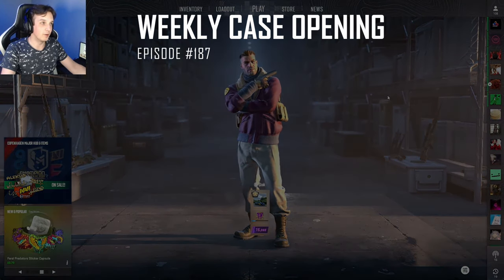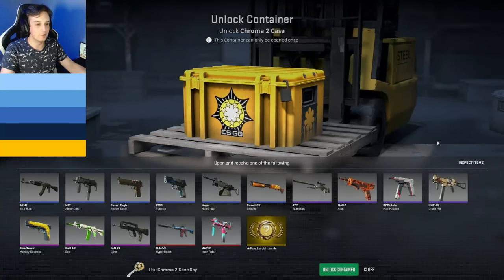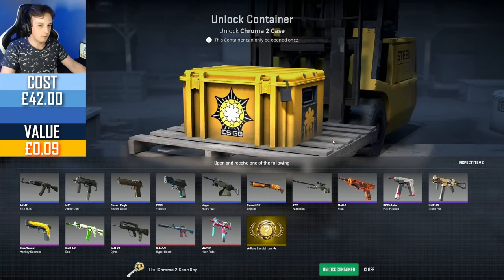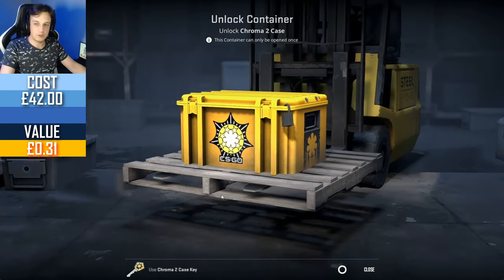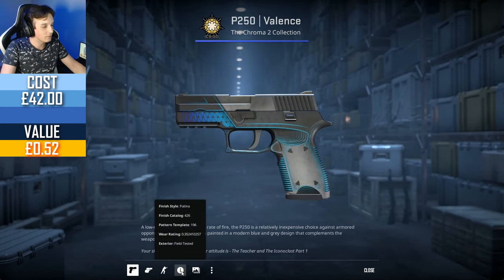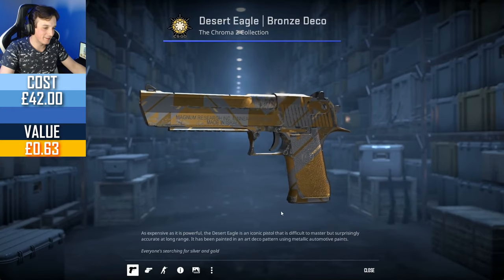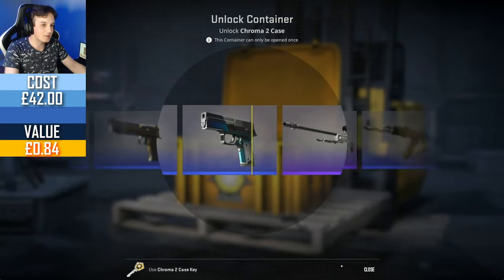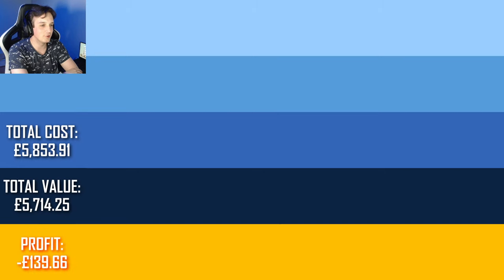My Discord wants me to go bankrupt now 🥺 Weekly Case Opening: Chroma 2 - Ep. 187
0:00 Intro
1:45 First Set
3:45 Giveaway
4:53 Second Set